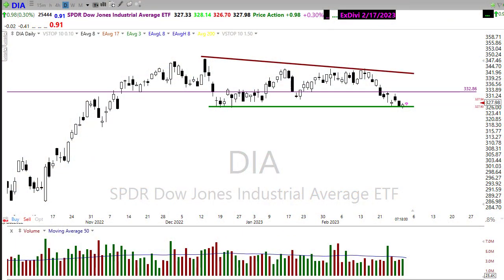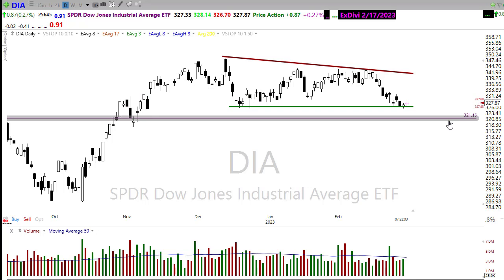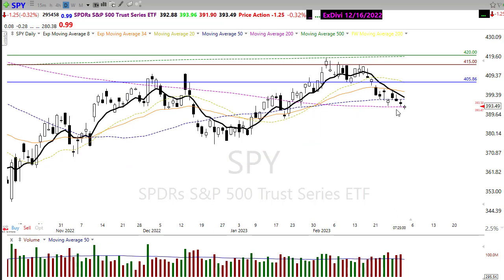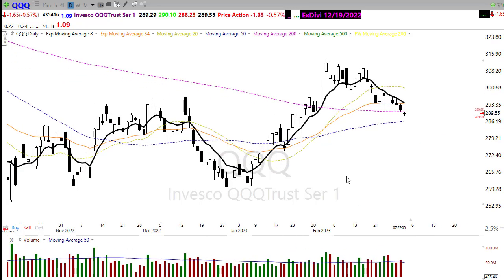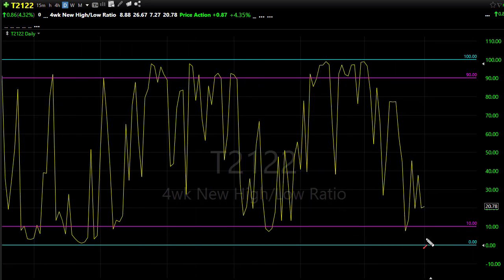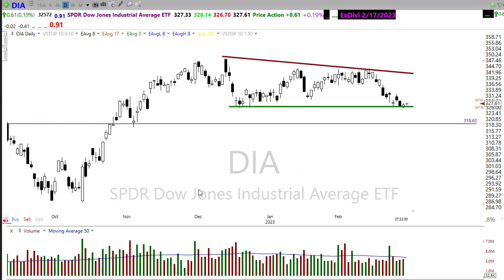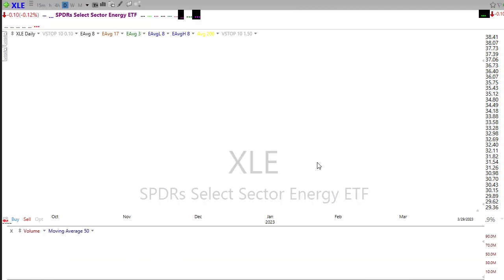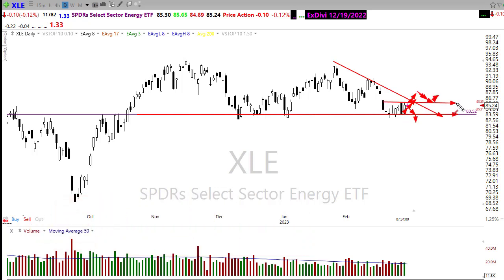Morning Market Prep | Stock & Options Trading | 3-2-23